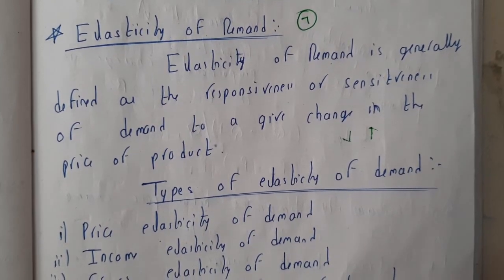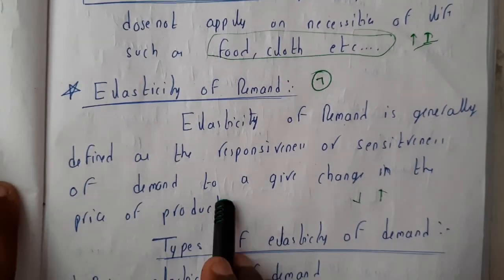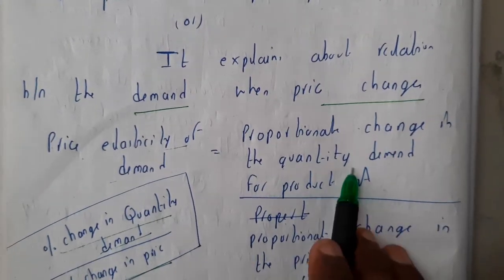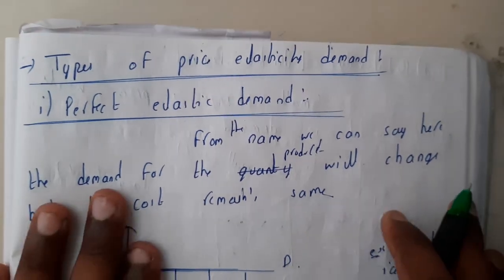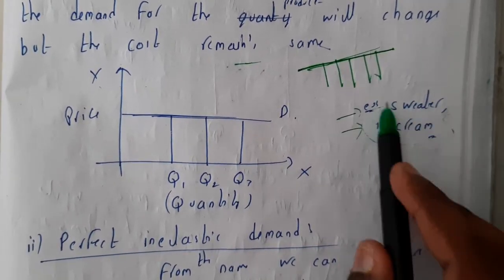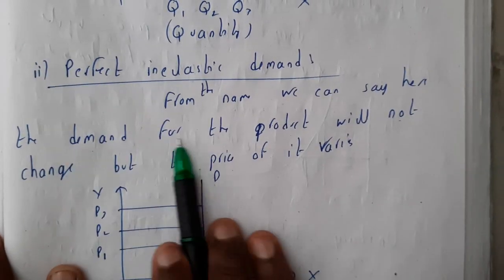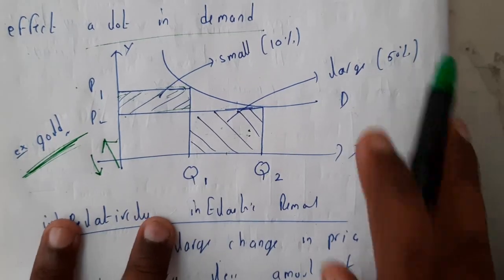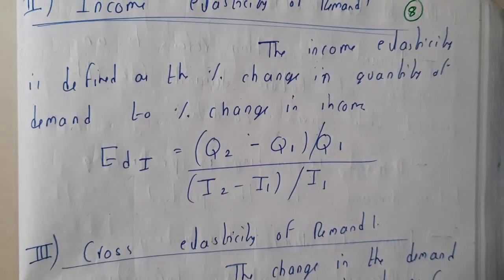7 Elasticity of demand